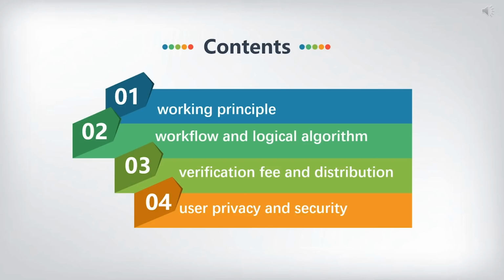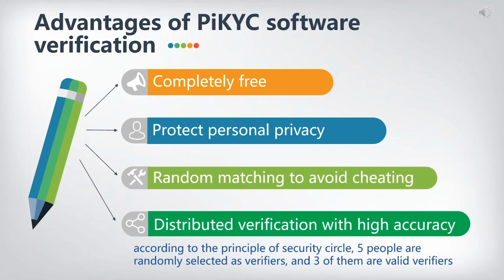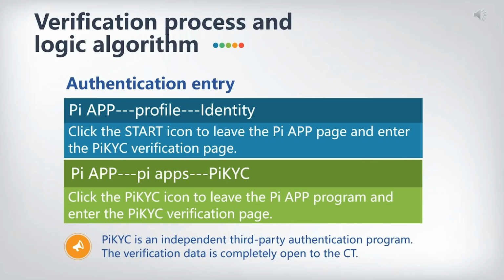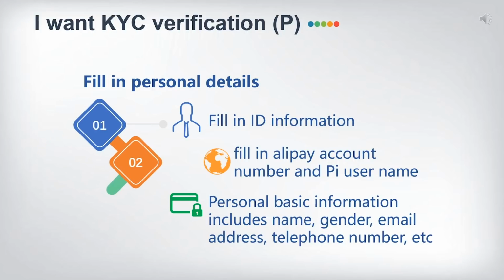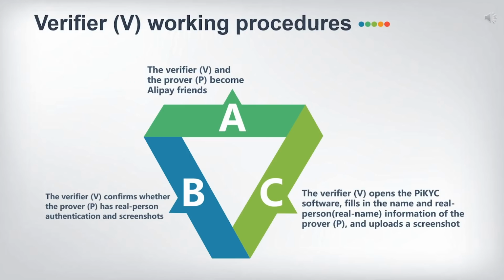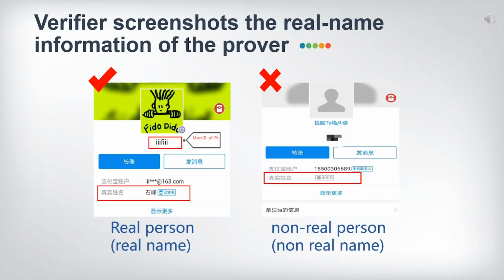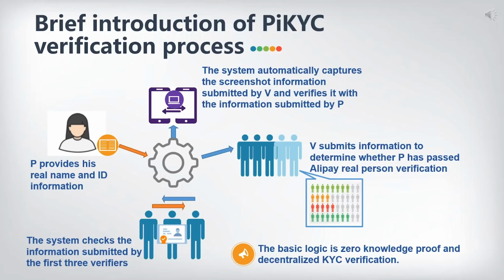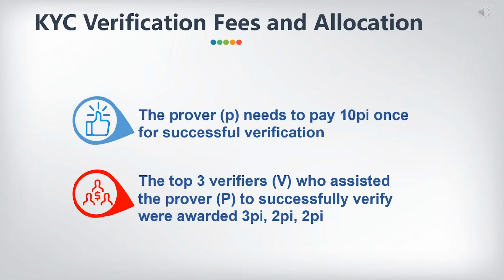(3.10) A KYC proposal